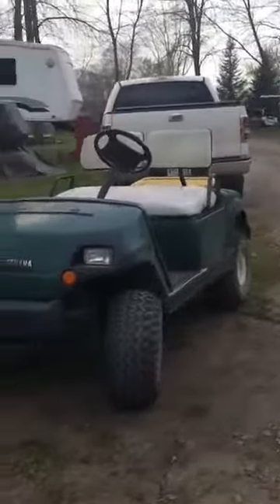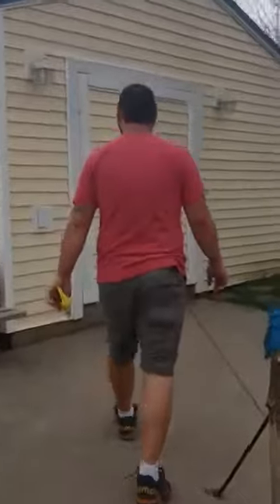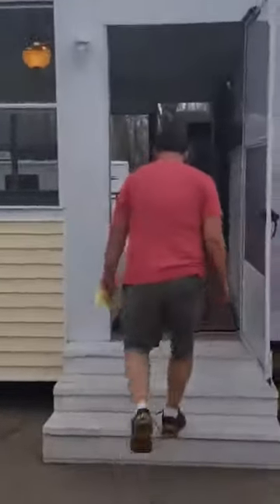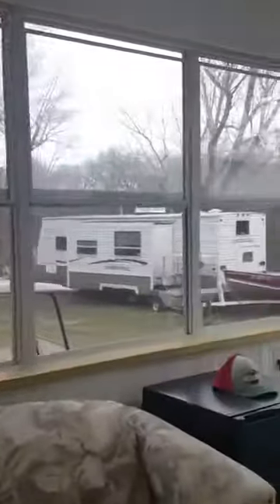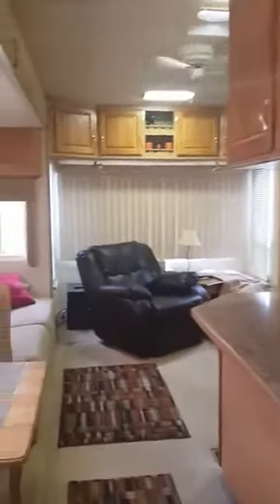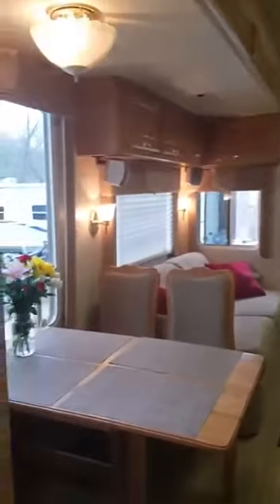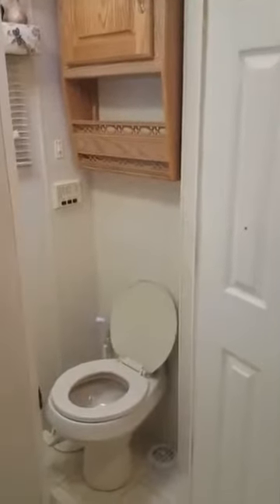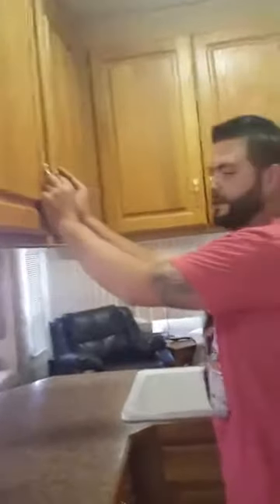2003 Holiday Rambler Presidential for Sale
For sale: 2003 Holiday Rambler Presidential 36 SKQ. 4 slide outs, newer full size refrigerator, 2 flat screen tvs, queen size bed, 250 gallon holding tank, New 14 x18 3 season porch, 2 ceiling fans with lights, all finished maintenance free . Concrete area with fire pit, New 10 x14 shed with lots of shelves. 2009 yamaha electric golf cart custom . Yamaha 1998 gas golf cart with hitch. $46,500 package deal!! At the Great River Harbor, Alma WI.

SIX ONE 2 EIGHT FOUR NINE THIRTY THREE 2 8